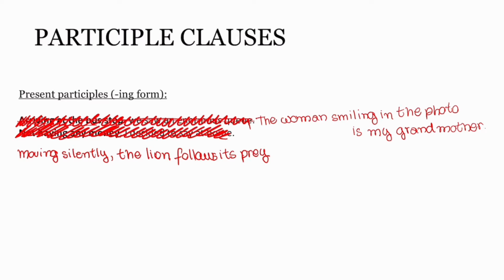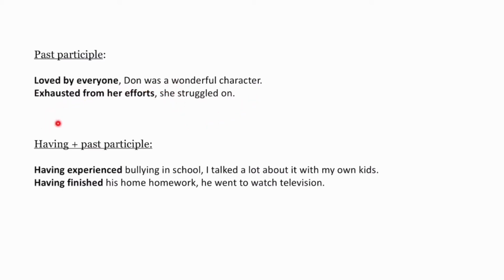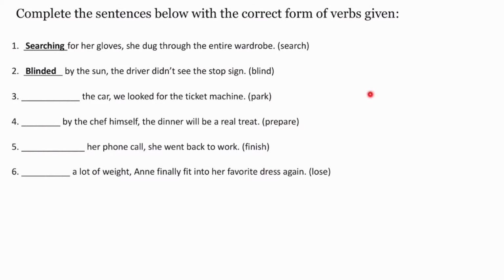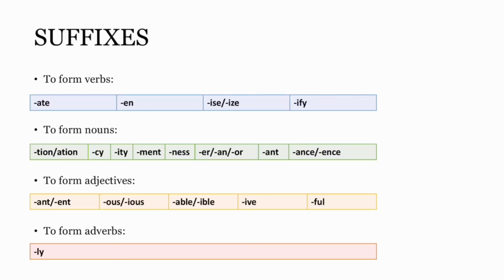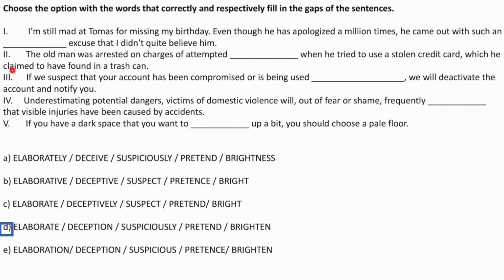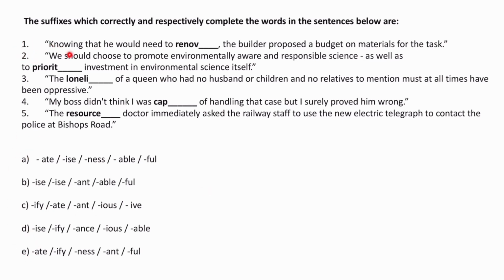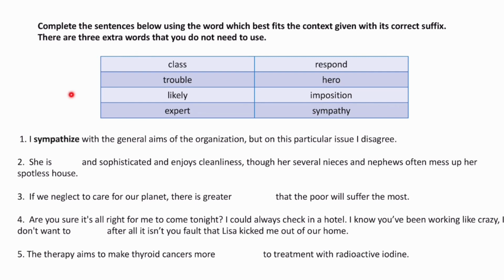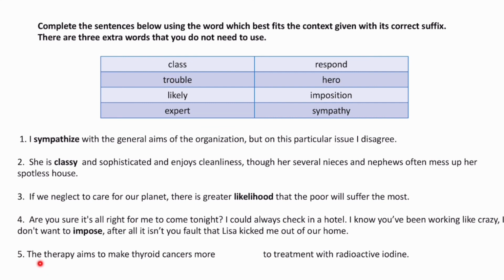AE - Língua Inglesa (2021 - 2º bi)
Olá, alunos. E bem vindos ao ARPA2!

Durante o resto desse ano, o ARPA2 continuará completamente online, devido os protocolos de saúde estabelecidos pelo governo de São Paulo.
A aula de hoje é de inglês, para a preparação da Avaliação Especial de segunda-feira (17/05).

Como sempre, desejamos a todos bons estudos e uma boa prova!

Professora: Camila de Assis

Não nos responsabilizamos por matérias não dadas pelas notas dadas. Esta vídeo aula deve ser utilizada como uma ferramenta extra de estudo. Não se limite a ela. Não deixe de ver os outros materiais! Este material não foi revisado por nenhum professor e está sujeito a erros.